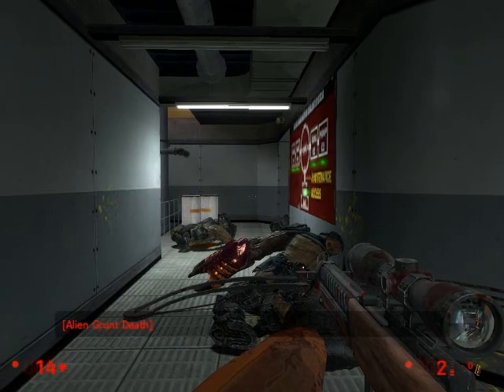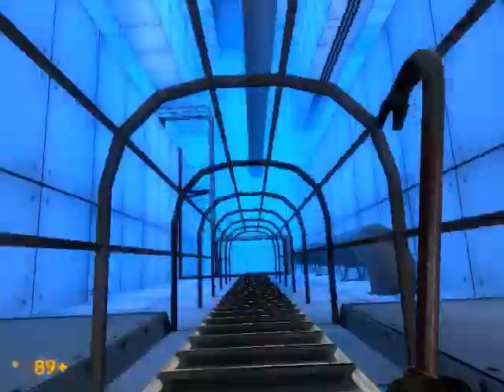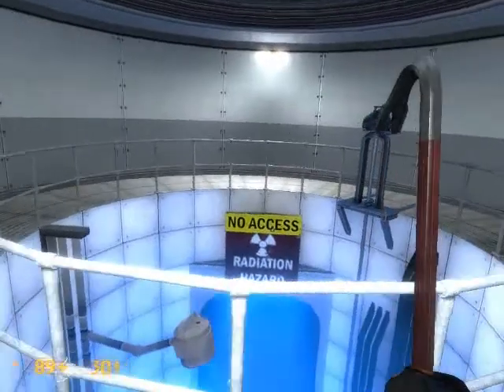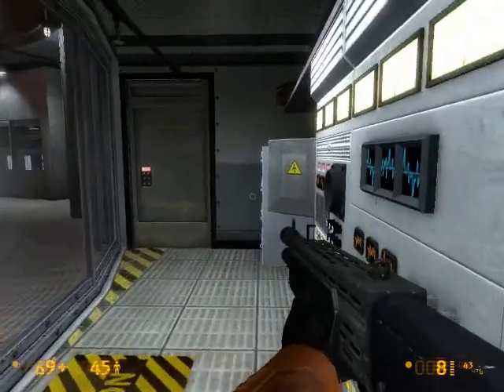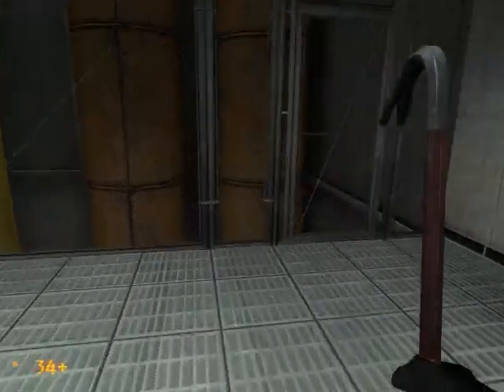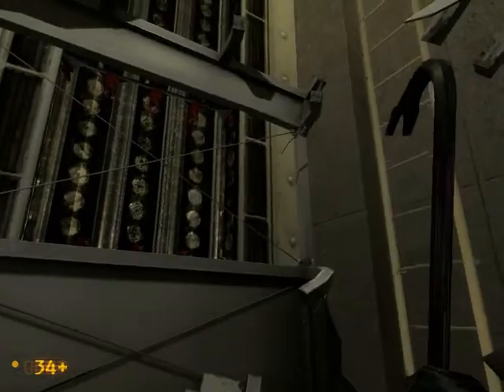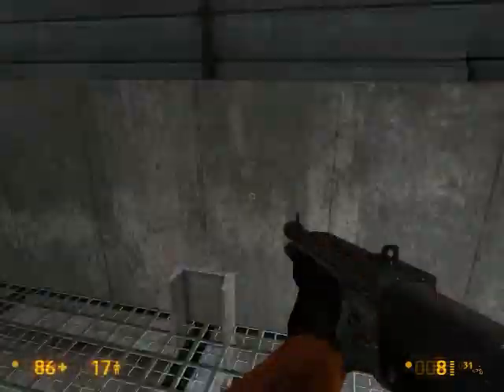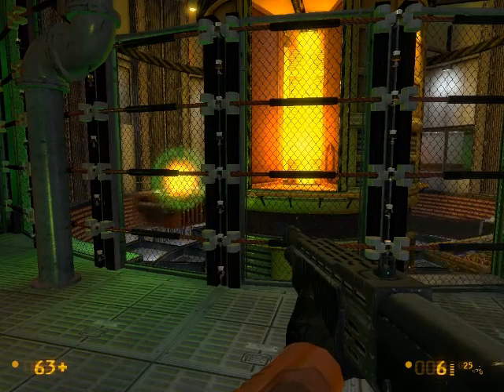Let's Play Black Mesa - Part 33